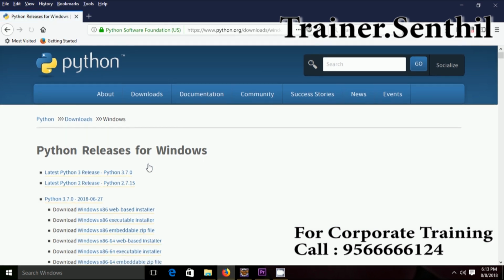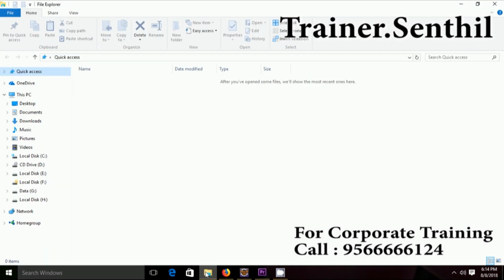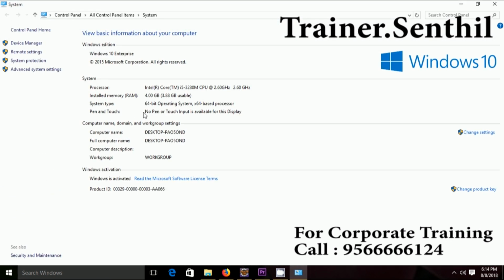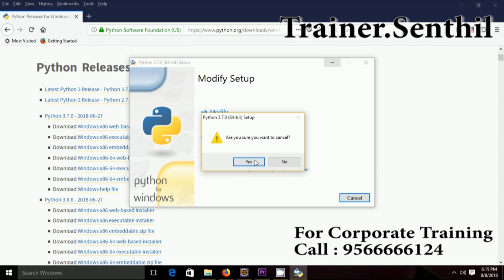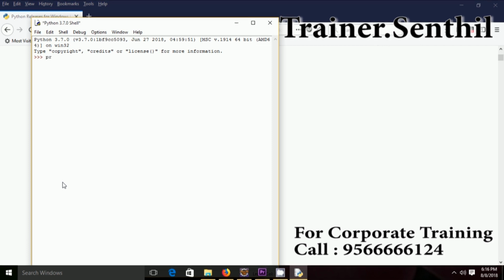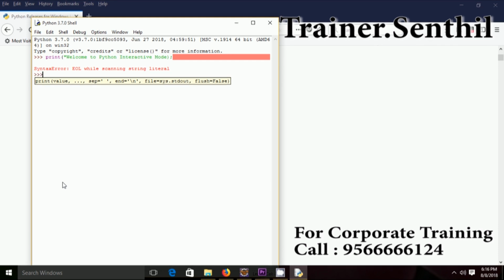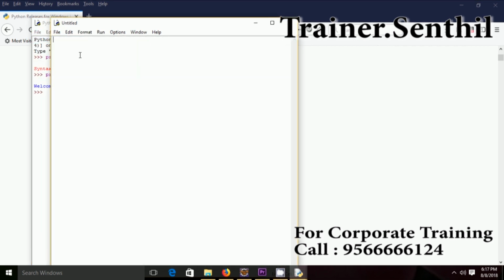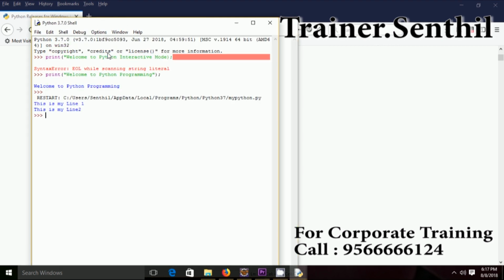1. How to Install Python Intrepreter and use Script and Interactive Modes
Hi Friends,

I have showed how to install python 3.7 intrepreter on your computer. I have also showed how to work with script mode and interactive mode of python.